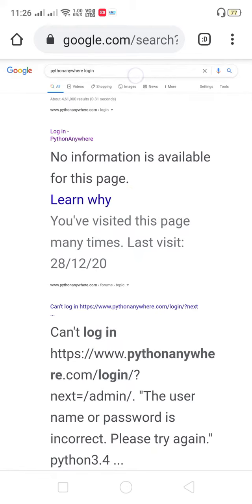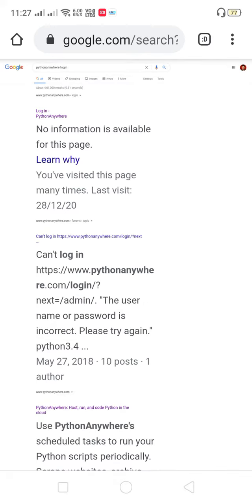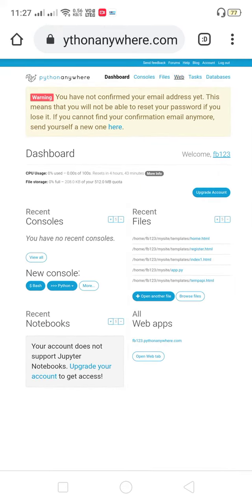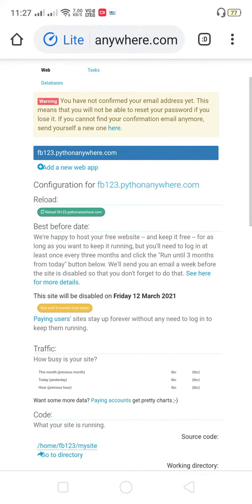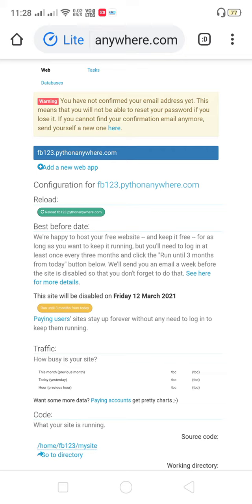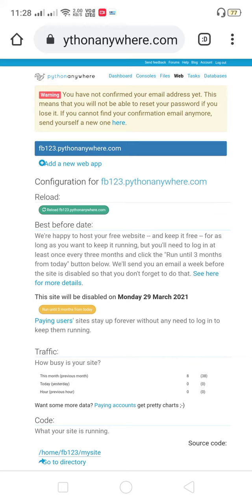Python anywhere: extend Hosting period.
To increase the hosting period provided by the website. Upto 3 months from the present day.